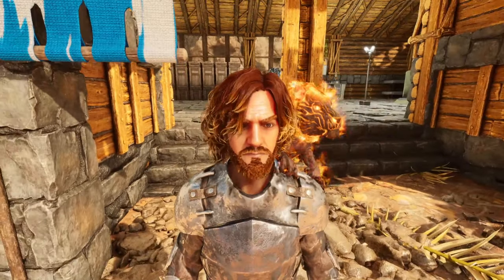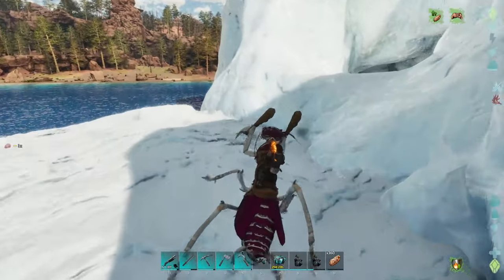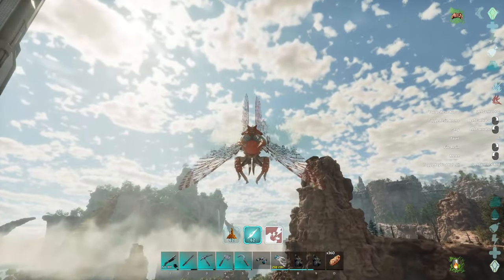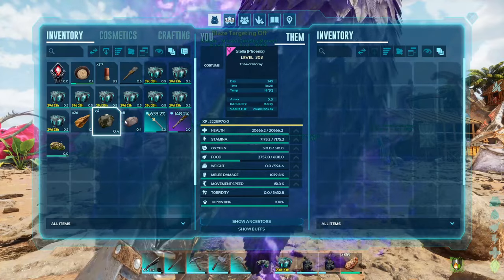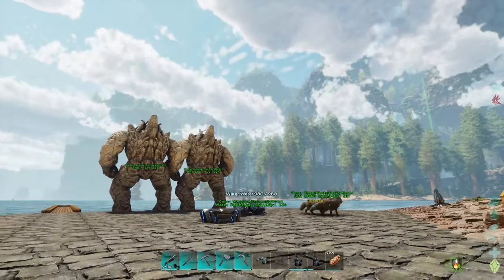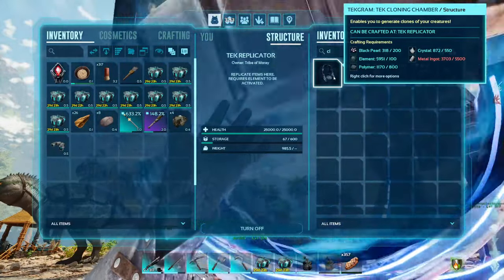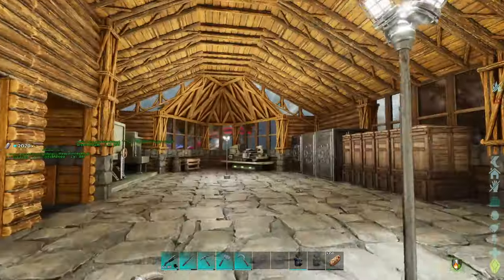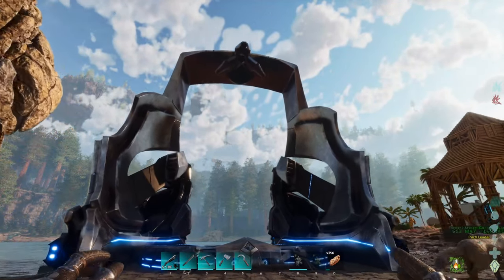Setting Up The Cloning Chamber!!! | ARK Survival Ascended - Ep.93